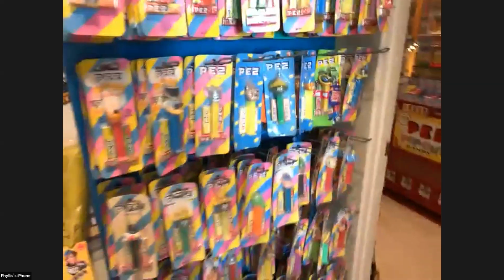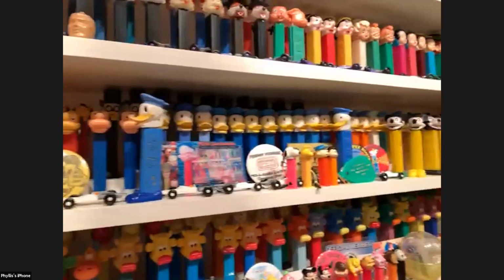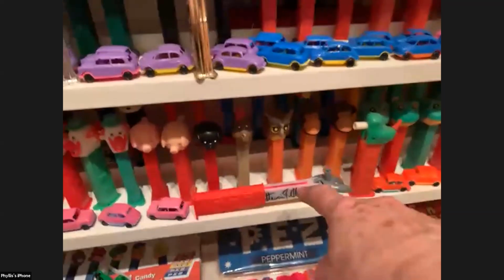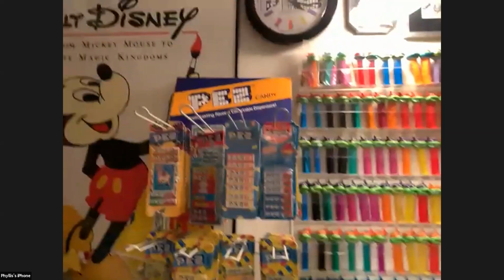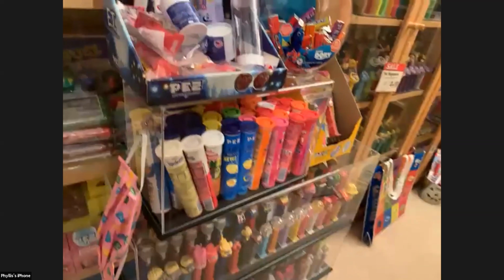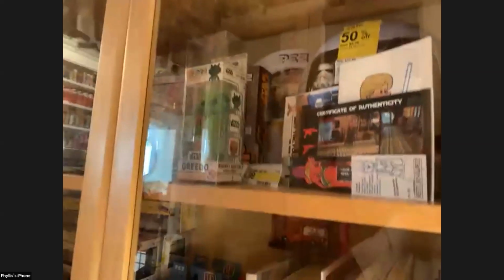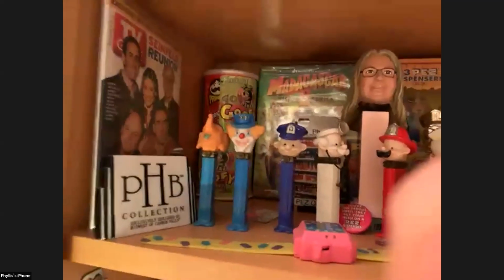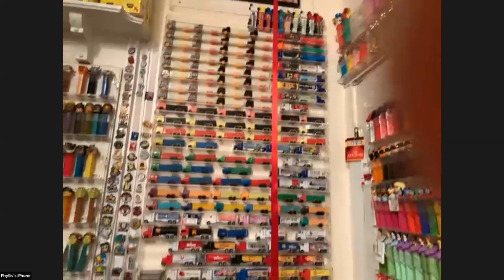Virtual PEZ Convention 2020 - PEZ Room Tour #8 - Phyllis in California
On April 11, 2020, the Virtual PEZ Convention 2020, also known as the VPC, featured 6 hours of PEZ related content that included seminars, featured tours, and mini-tours of PEZ collections and collectors from around the world. It was the largest virtual gathering of PEZ collectors ever recorded! In case you missed it, we hope you will join us for our next event but in the meantime, you can watch all the content here!

In this video, you will see a short tour of a PEZ Collector in California. Enjoy!